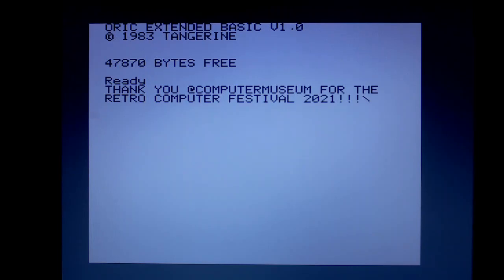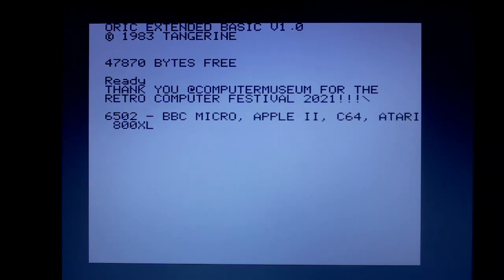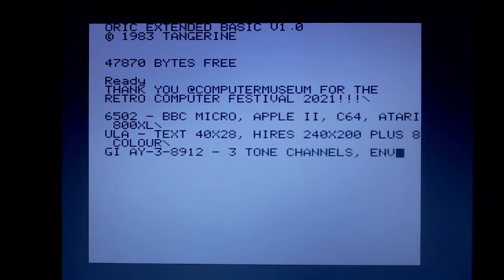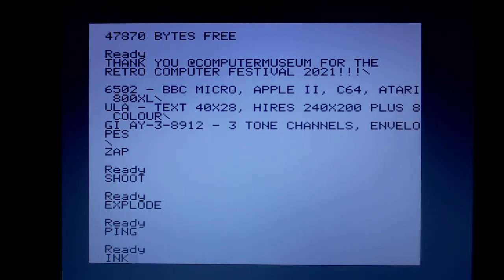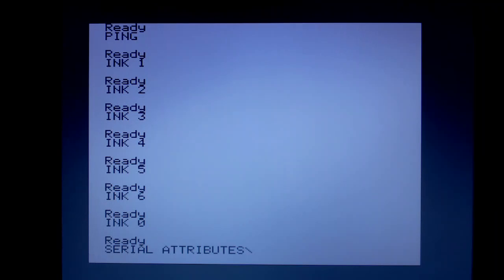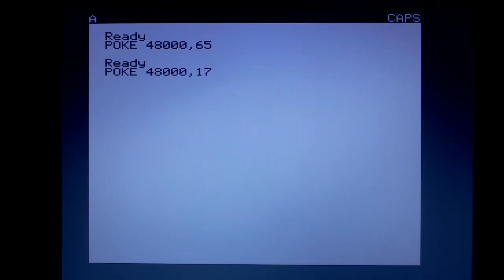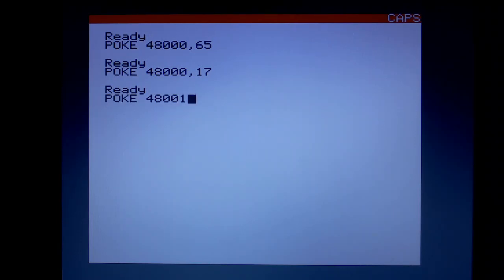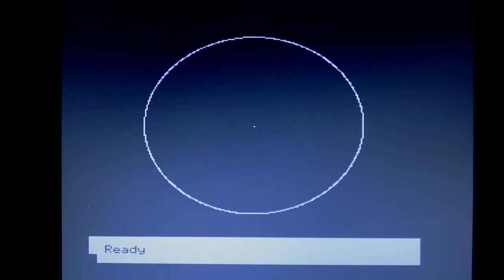ORICtober - Quick intro to Oric features (Sound, Display, Serial Attributes, High Resolution)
Continuing the ORICtober celebration of the Oric in October 2021.
This video talks and shows a little more about what the Oric computers have in terms of core features around its display and sound capabilities.
I don't go too much in to detail but touch on serial attributes and the advantages and disadvantages, and also show some of the sound and high resolution commands.
To show serial attributes, I am directly accessing the Oric screen - so be prepared to see some POKEing and PEEKing!